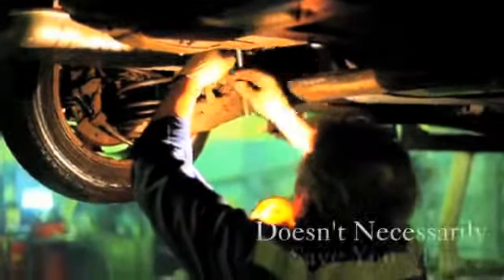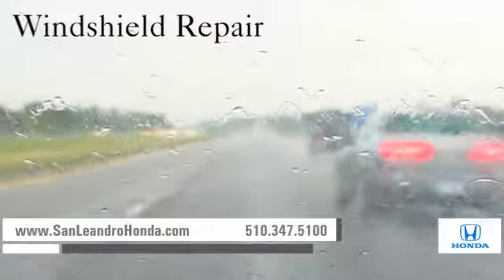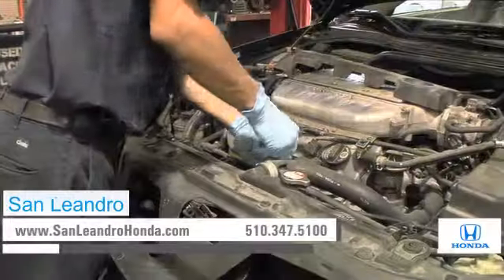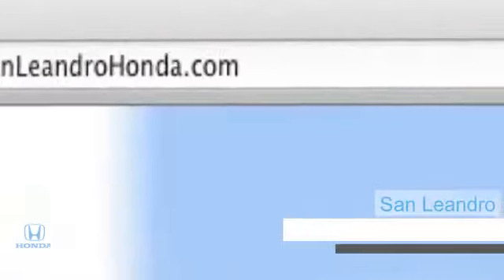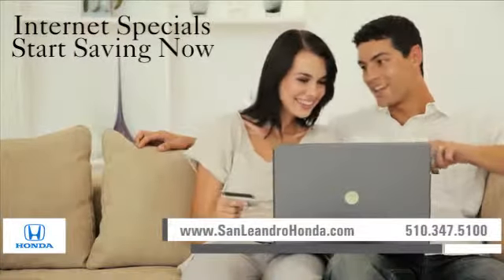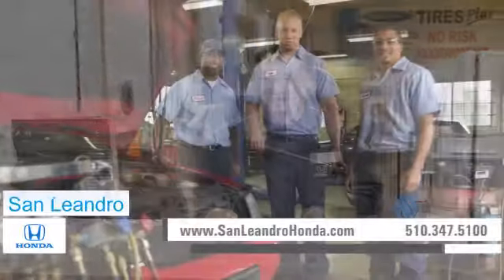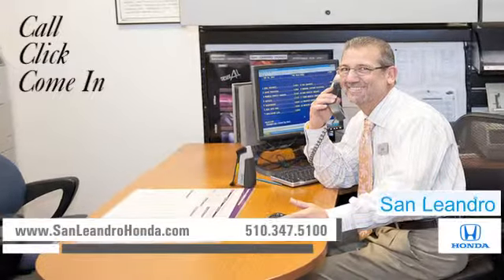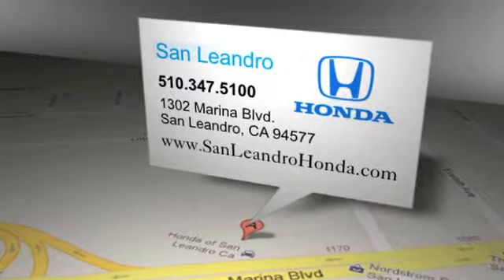Oakland, CA - Honda Manual Transmission Repair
Looking for a Honda Service and Repair shop in the San Leandro, CA area, come to San Leandro Honda. It does not matter if you need a fast oil lube, towing service or a new oil filter, we can help. San Leandro Honda is located just minutes away for those in the Oakland, CA or Fremont, CA area. 1302 Marina Blvd.